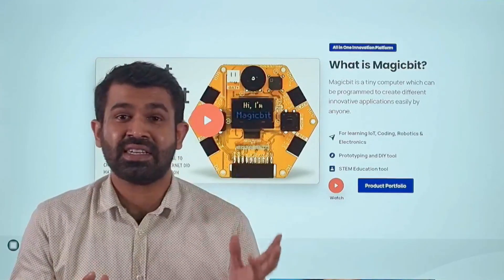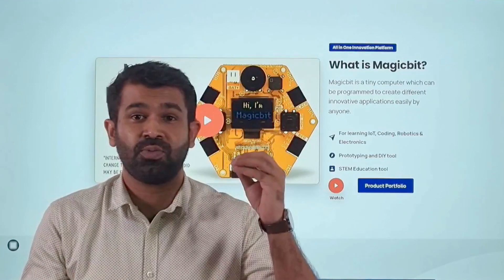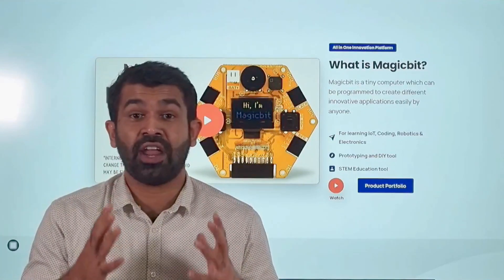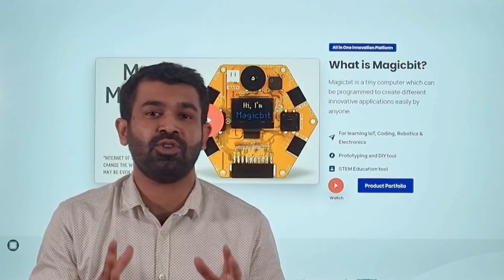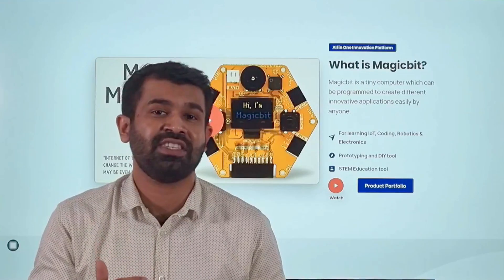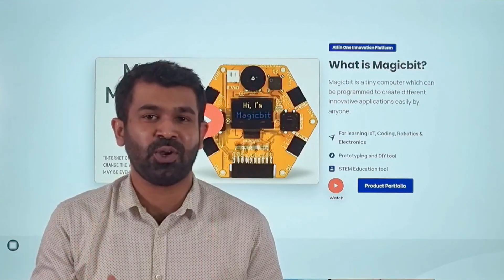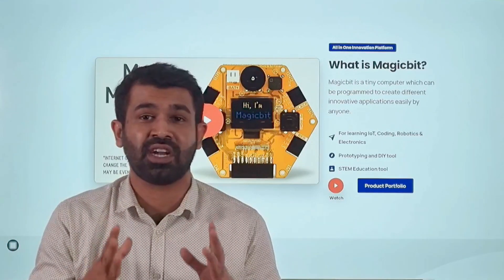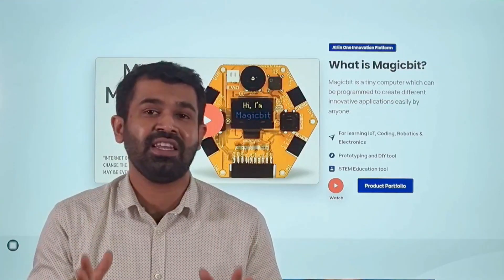How Kickstarter works, explained in 2 mins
Magicbit is a tiny computer which can be programmed to create different smart innovations with technologies like
Internet of Things(IoT), robotics and electronics. Magicbit is fast to learn, easy to use and cost
effectiveness to make technology more accessible and available to everyone.